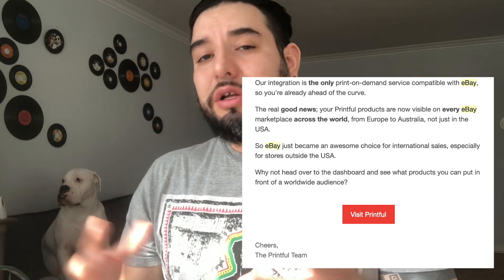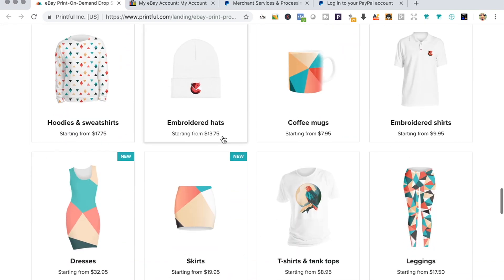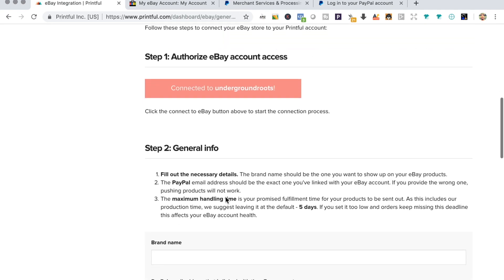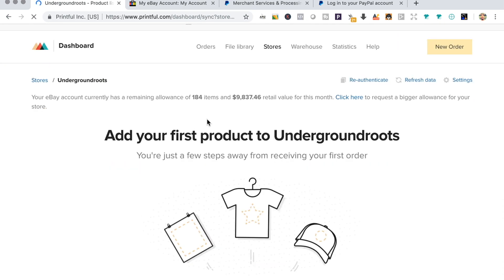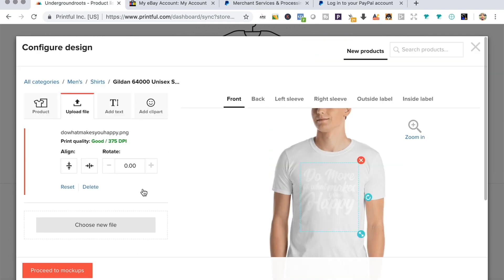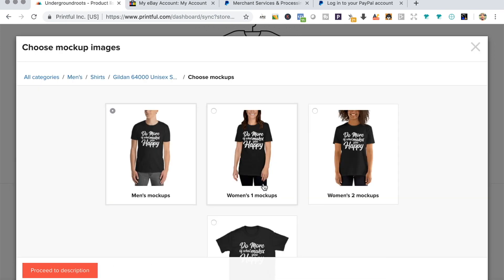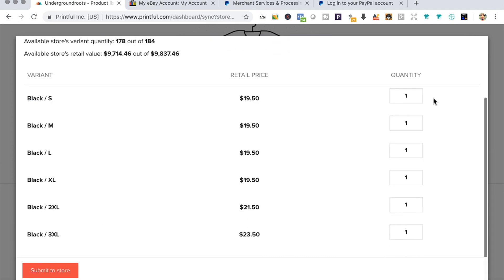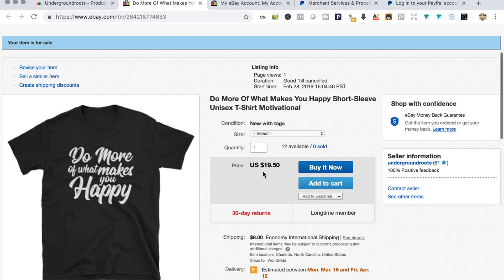How To Start Selling Print On Demand Products On Ebay With Printful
How To Integrate Printful and Ebay
Ebay Sign Up

Get Started With Print On Demand:

ETSY Get started selling on Etsy with 40 free listings